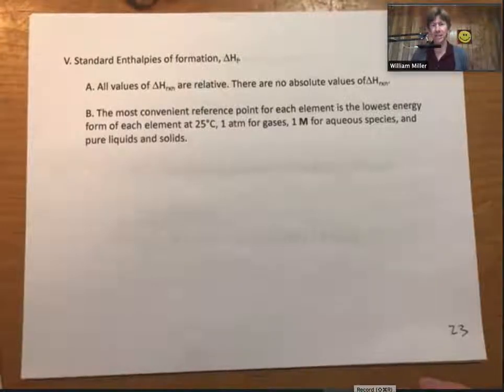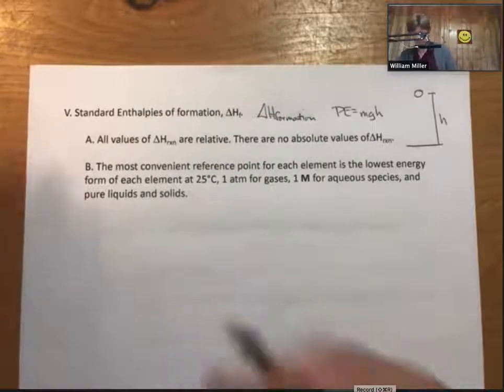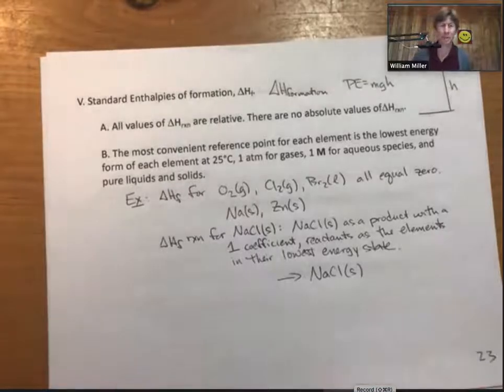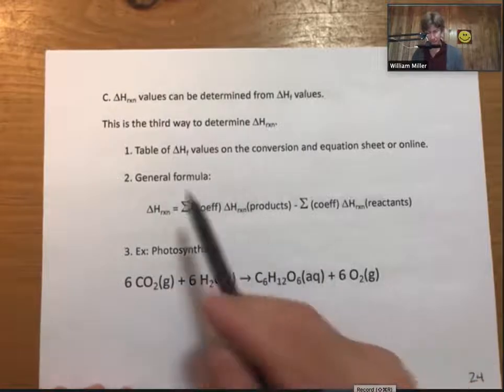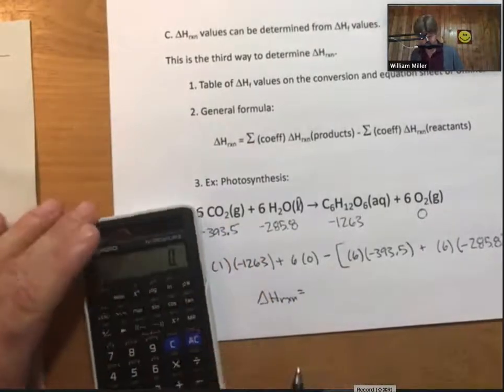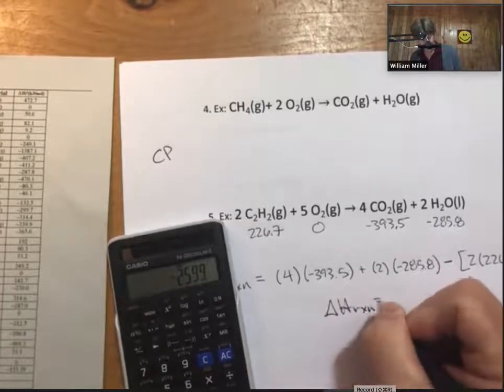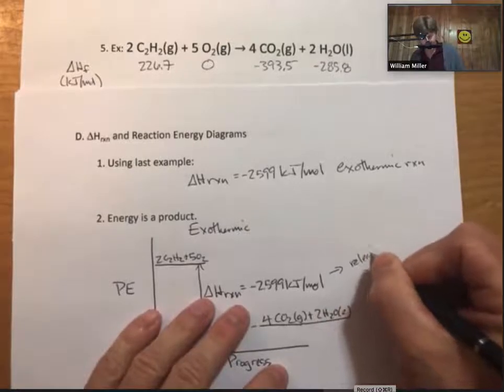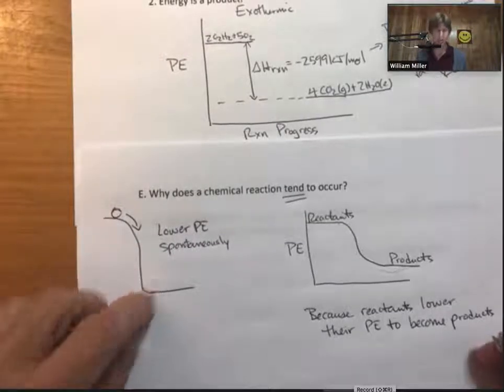Lecture Outline 6, Roman Numeral 5 p32 36